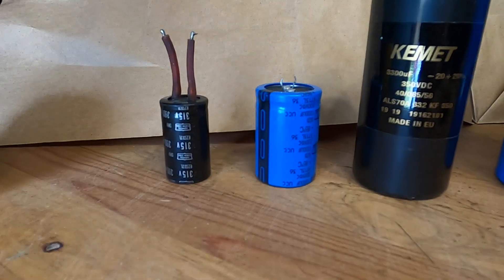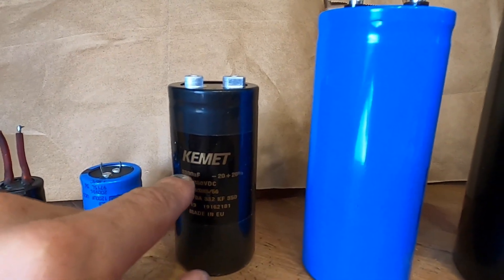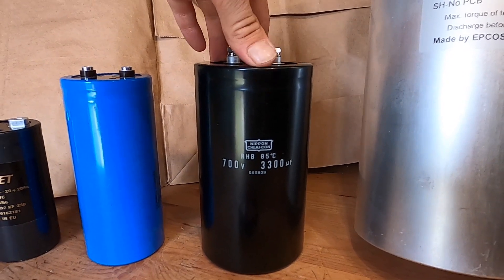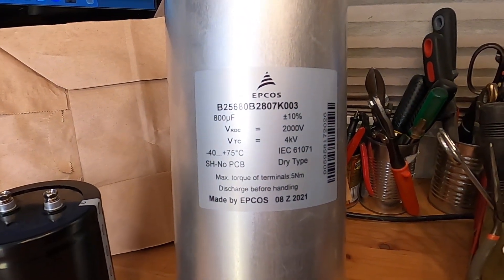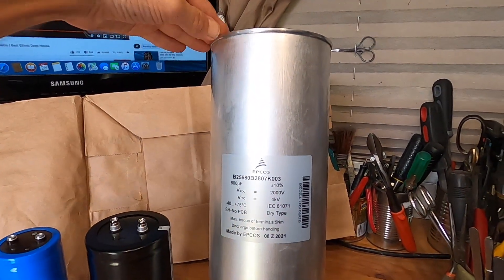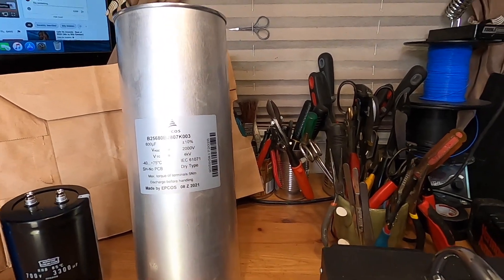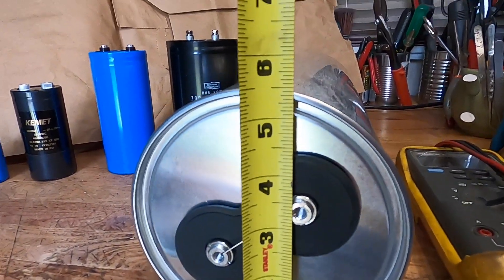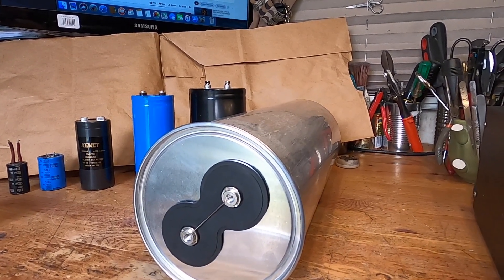047 Large 2kV Capacitor to be tested on new model BBMPulser 7!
Welcome, thank you for being here.
in this video I will show you my new capacitor I got for testing on 7th generation Pulsers.